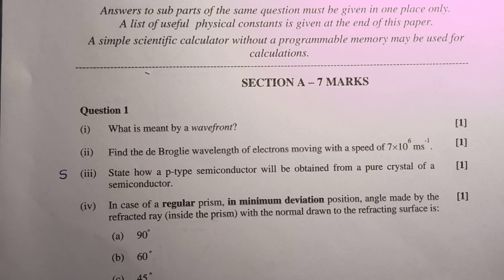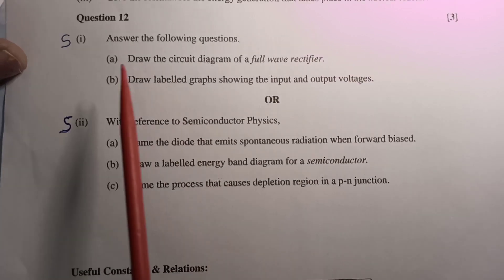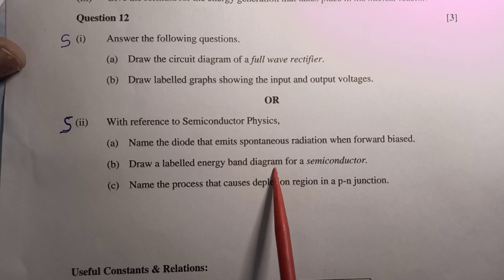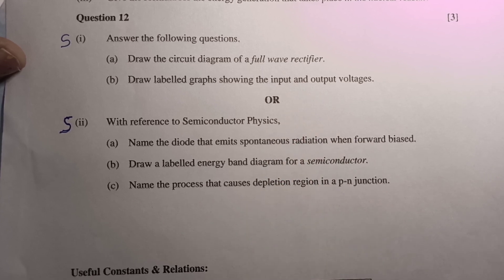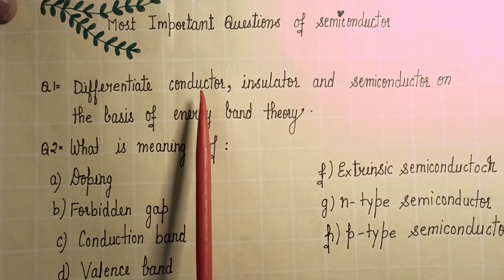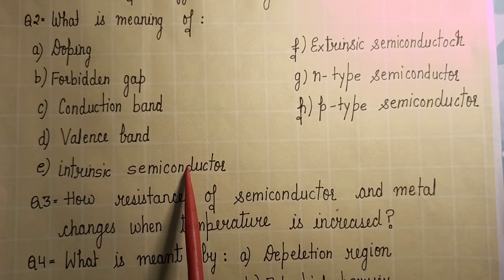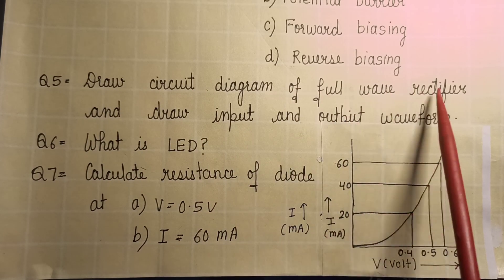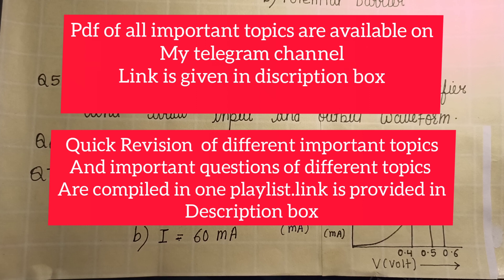class12: semester 2 exam:Most important questions of semiconductor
Answers of these important questions Can be prepared from the following link

revision of Important topics is compiled in the following playlist for semester 2 exam physics paper
pdf for remaining answers will be uploaded till tomorrow.